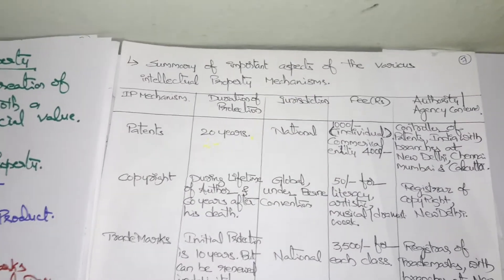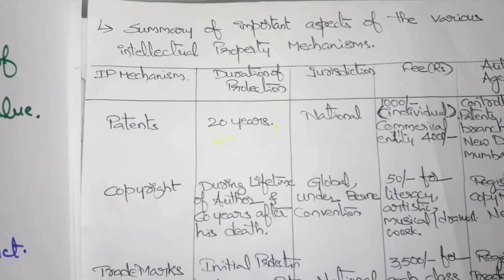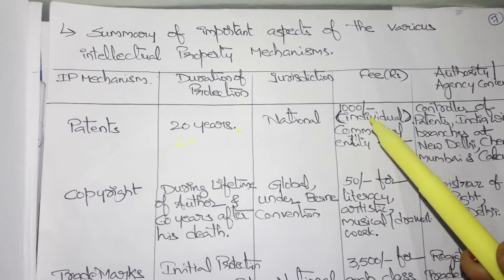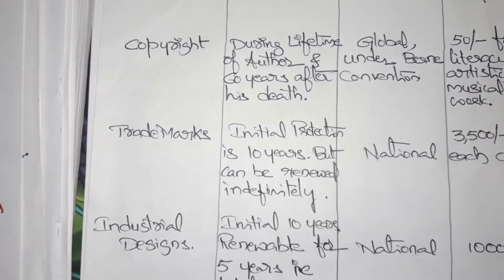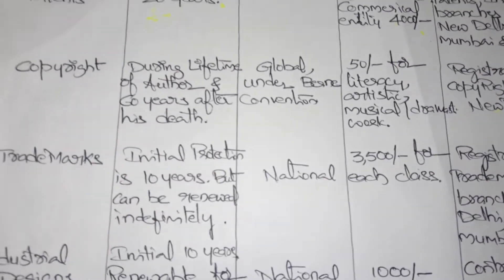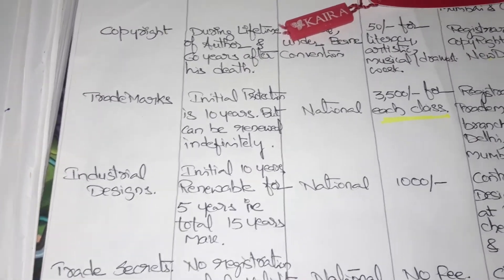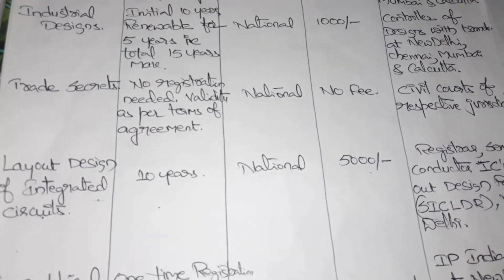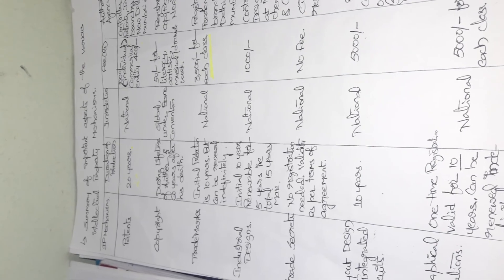Important aspects of various intellectual property mechanisms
Table given for various intellectual property mechanisms..
click here for the next video
link 1